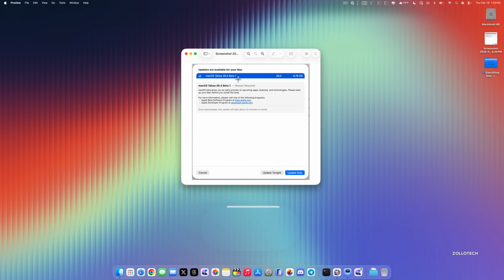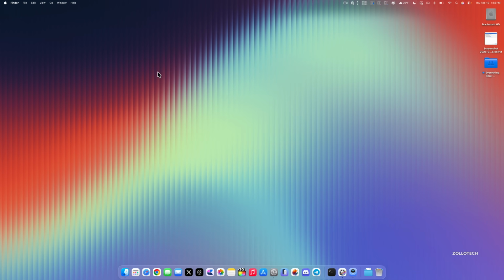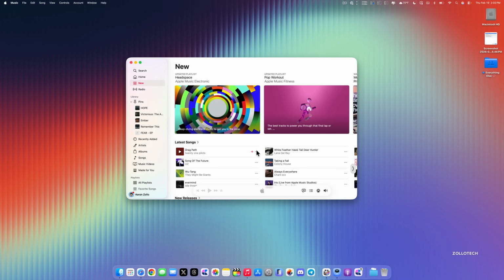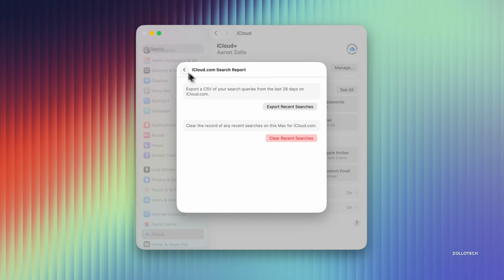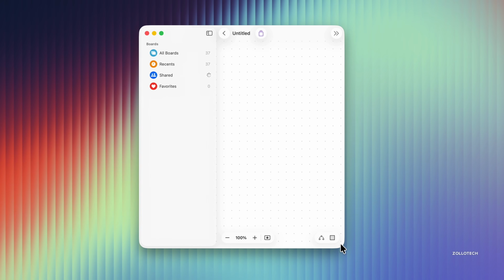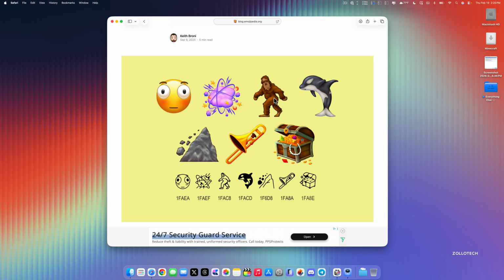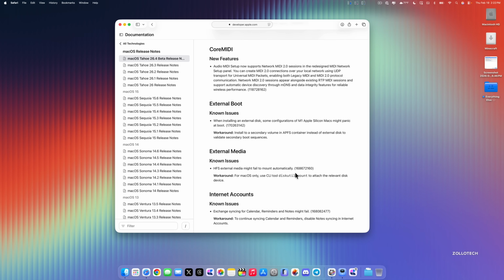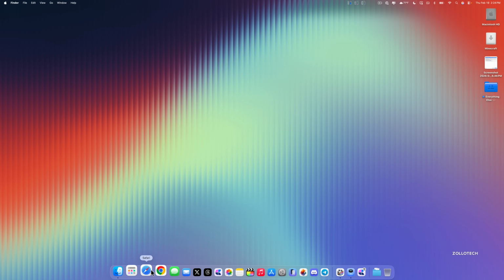macOS 26.4 Beta 1 Tahoe is Out! - What's New?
macOS 26.4 Beta 1 is Out! - What's New?  - MacOS 26.4 Beta 1 Tahoe released to developers and macOS 26.4 Public Beta 1 is out as well.  MacOS 26.4 brings features back to Safari, updates Freeform, Podcasts, fixes issues and gives a major update to Battery settings.  In this video I show you every update and change in macOS 26.4 Tahoe Beta 1using MacBook Air 13-inch M4.

*Chapters*
00:00 - Everything New
00:06 - Supported Devices
00:17 - Apple also released
00:27 - Size
00:38 - Build Number
00:58 - New Features, Changes and Updates
01:13 - Battery Charge Limit
01:38 - This is back
02:03 - Podcasts
02:53 - Music
03:23 - Reminders
03:56 - Control Center and Liquid Glass
04:09 - Settings Updates
06:08 - Apple Creative Studio
07:19 - Apple is discontinuing this
07:58 - Emoji
08:19 - Apple Intelligence and Siri
08:34 - Bugs and Bug Fixes
10:21 - Should You Install macOS 26.4 Beta 1?
10:52 - Performance and Battery
11:16 - How is your macOS 26 experience?
11:30 - Conclusion